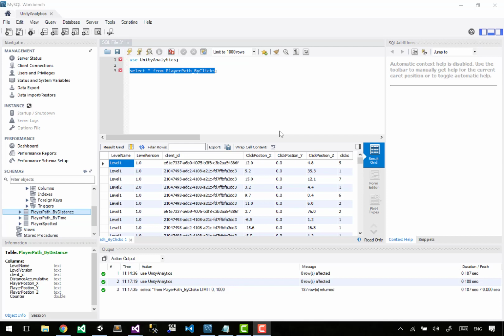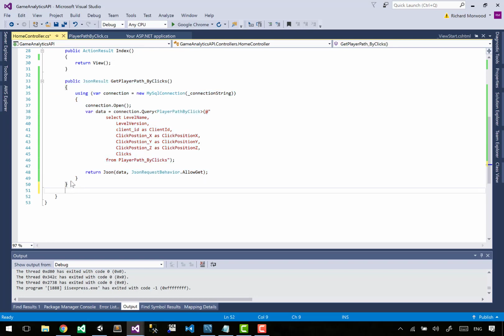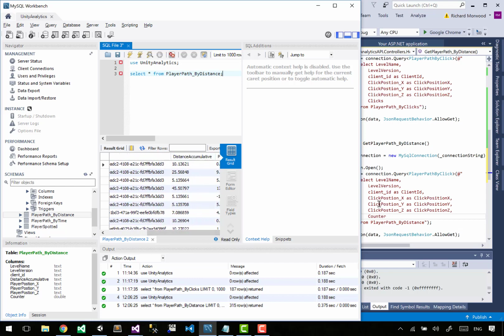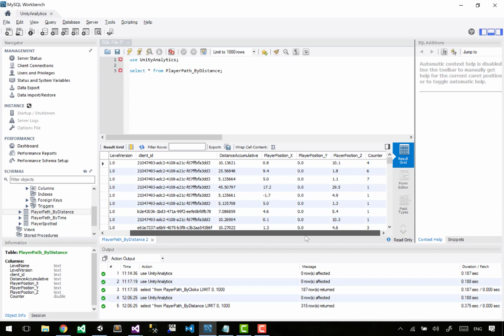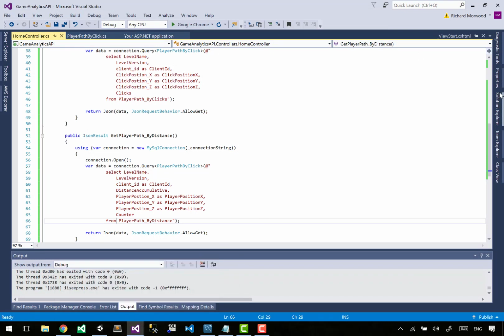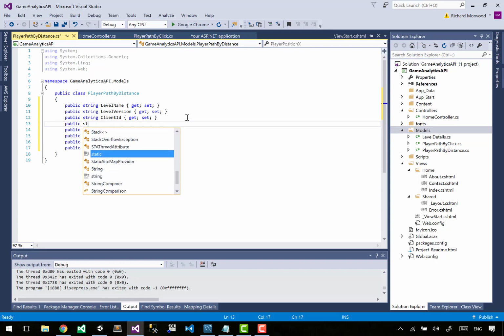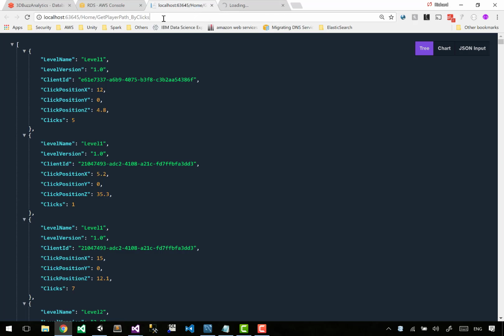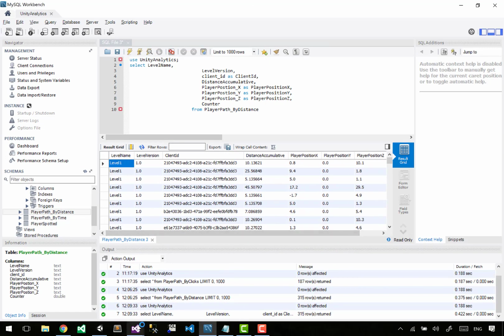🔴 WebAPI: Player Path by Distance • Hosting an API on AWS • AWS Mobile Analytics • Unity • (Pt. 53)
Learn Game Creation: Tracking Analytics with Unity - Hosting an API on AWS - WebAPI: Player Path by Distance.

Next up is PlayerPath_ByDistance.

In this section, we'll cover MVC.NET, SQL, EC2 servers, and WebAPI...